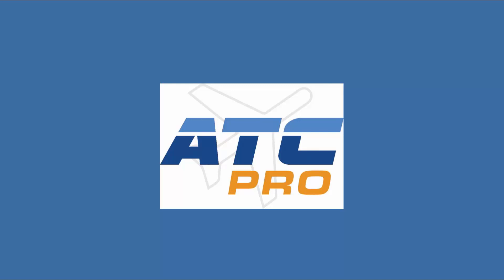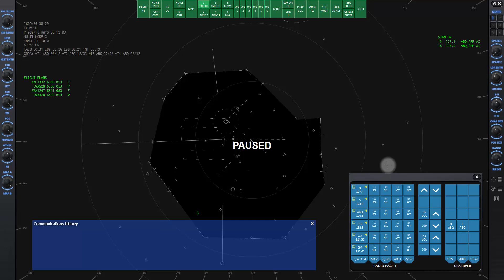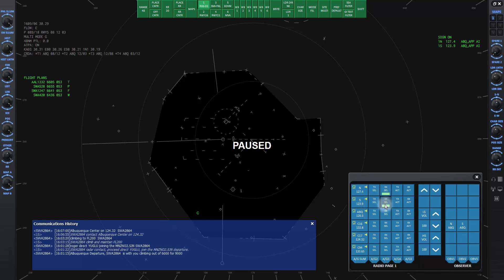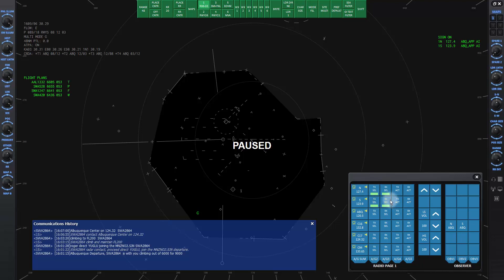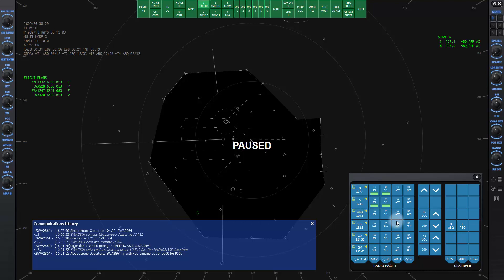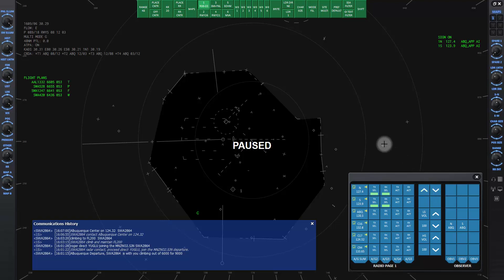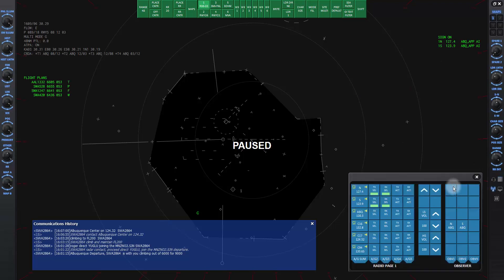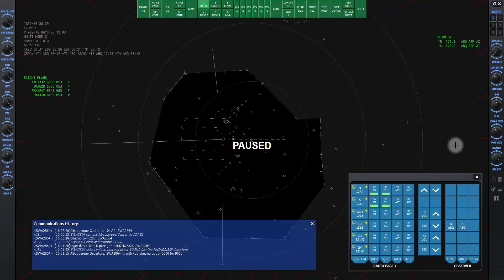ATCpro - Lesson 3c- Comms Panel Window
An ATCpro demo and explanation of the Comms Panel Window.